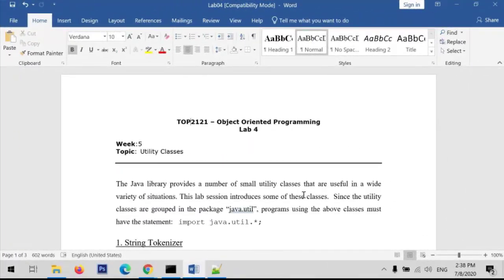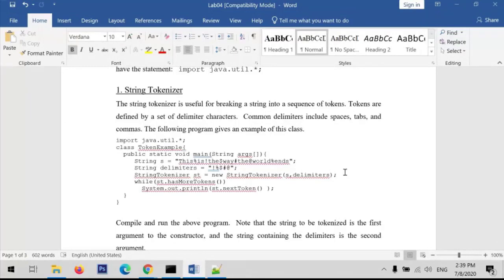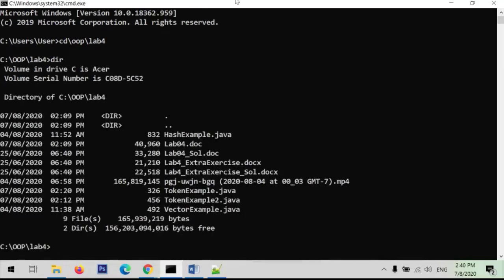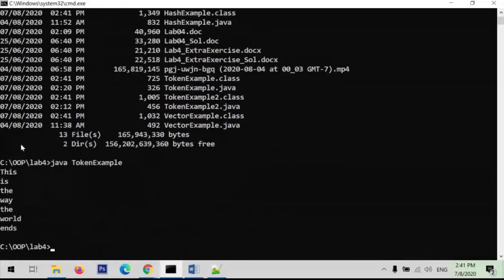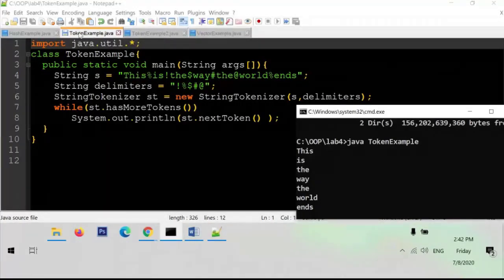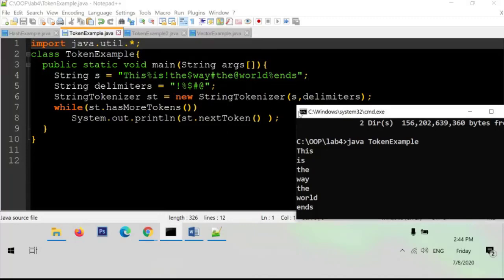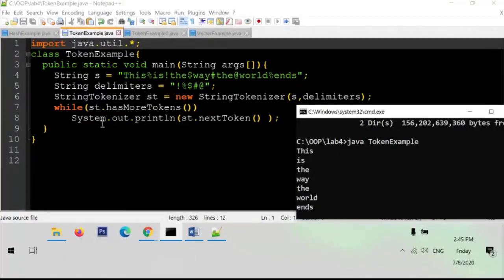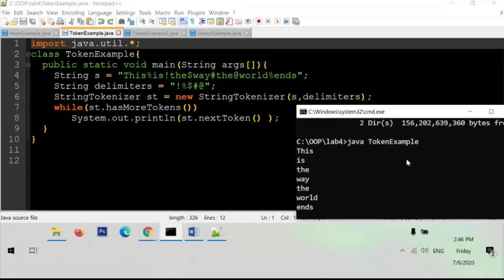Object Oriented Programming: Lab04 - Part 1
In this lesson, we will demonstrate the use of Java Utility Classes. The Java library provides a number of utility classes that are useful in a wide variety of situations. This session introduces the StringTokenizer class. The string tokenizer is useful for breaking a string into a sequence of tokens. Tokens are defined by a set of delimiter characters.  Common delimiters include spaces, tabs, and commas.